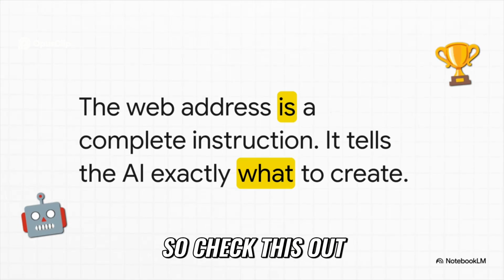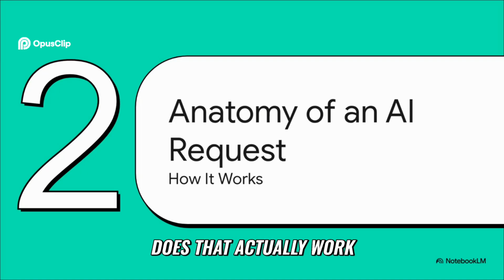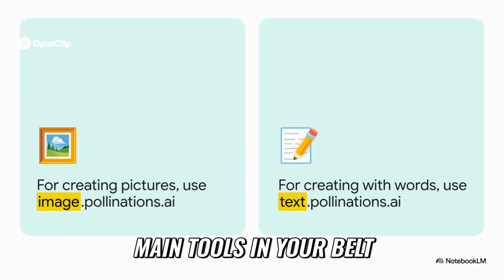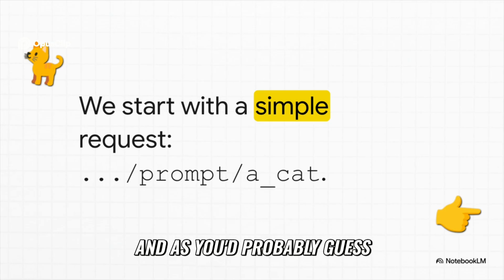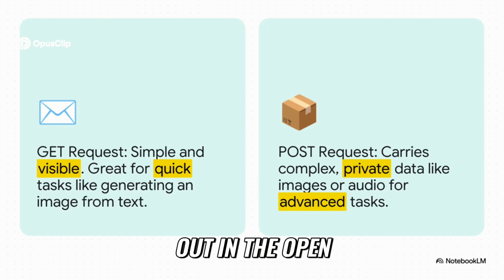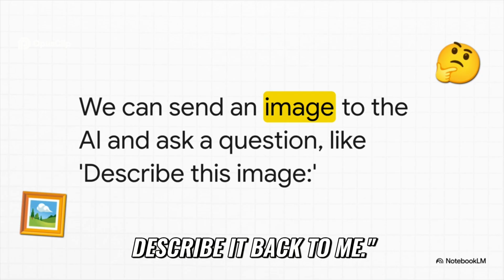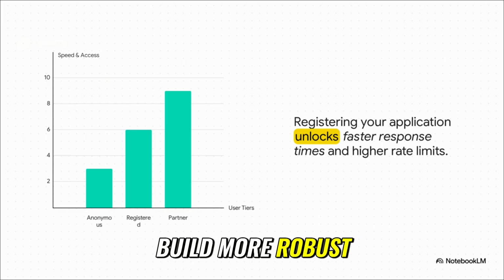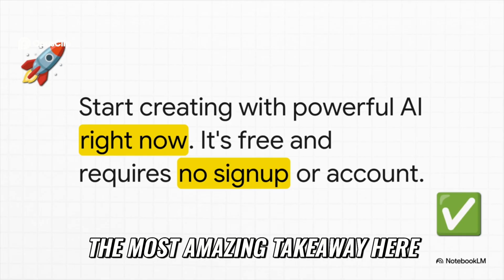Pollinations AI The SIMPLEST Way To Create AI Art!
See how to create AI art using Pollinations AI, a platform that simplifies the process to just typing a URL. Anyone can do this on any browser right now. There's no sign-up, no code to write, and it doesn't cost anything. AND use Pollinatinons.AI to generate text too! Its all for FREE.